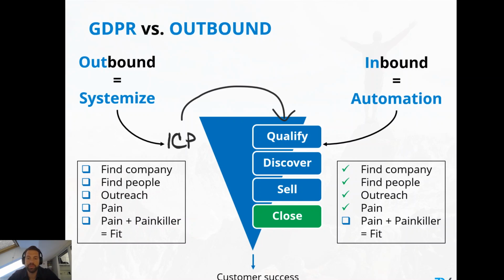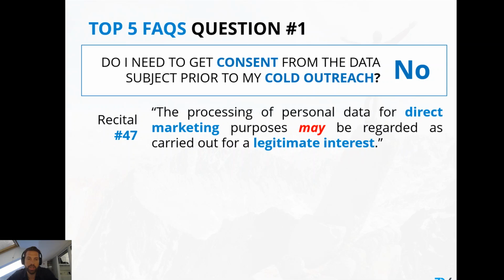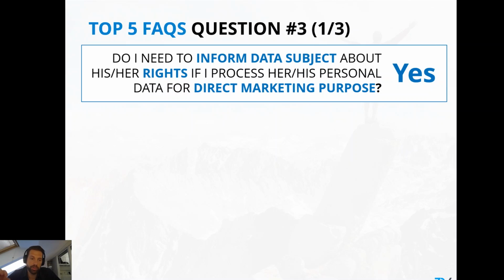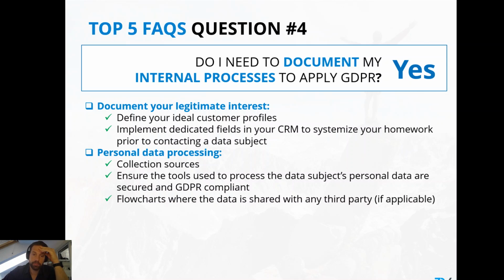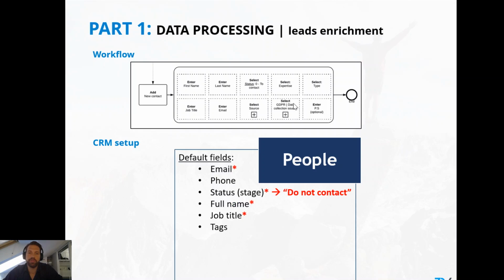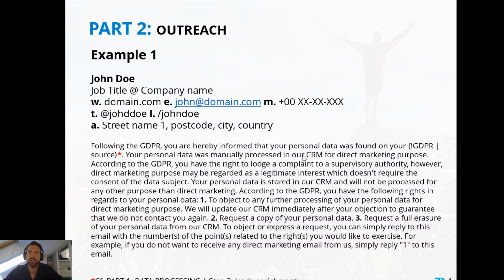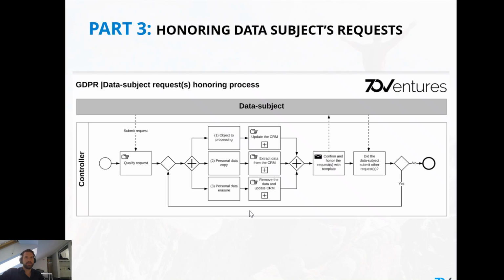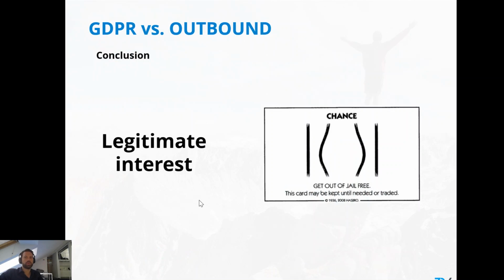SDR training Module 6